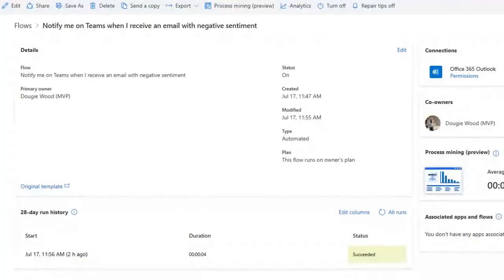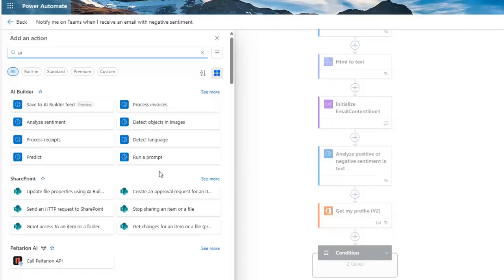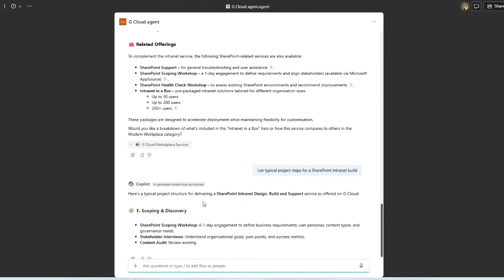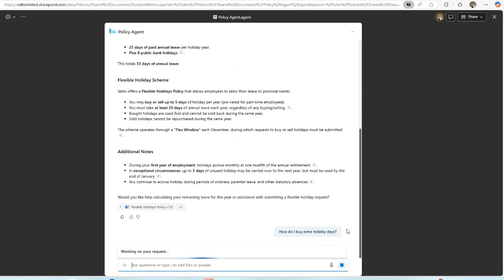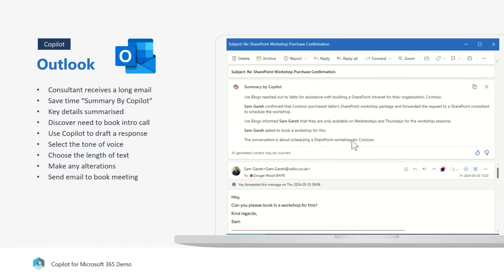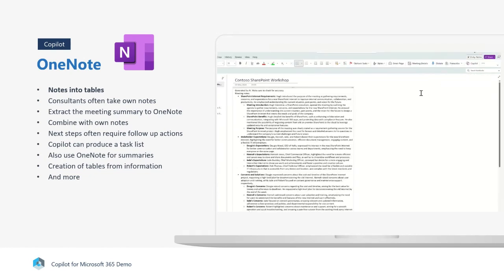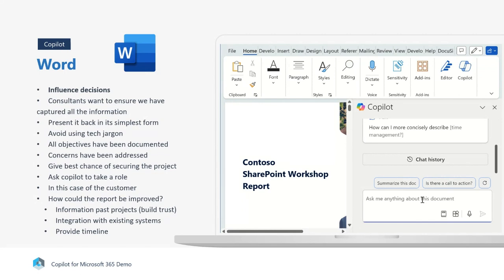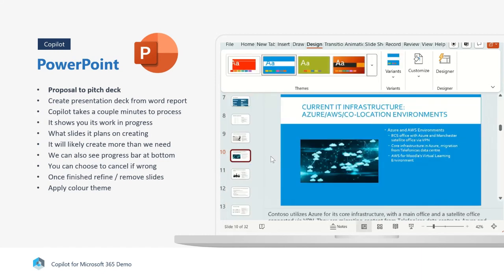3 Microsoft AI Tools That SUPERCHARGE Efficiency at Work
3 Microsoft AI Tools That SUPERCHARGE Efficiency at Work

Discover how Microsoft AI is reshaping the future of work. In this video, we dive into 3 powerful Microsoft AI tools that can dramatically increase workplace productivity — with real-time demos and actionable insights.

🚀 Title: 3 Microsoft AI Tools That SUPERCHARGE Efficiency at Work

🔍 What You’ll Learn:

Microsoft Power Automate + AI Builder (Sentiment Analysis)
Explore how Microsoft AI can read customer emails, determine sentiment (positive or negative), and trigger workflows automatically — using Microsoft Azure and Power Automate. This demo shows how AI can enhance customer engagement and streamline operations.

SharePoint AI Agents (Microsoft App Example)
See how Microsoft 365 AI integration is changing how businesses onboard staff, answer policy questions, and support sales teams. With SharePoint, powered by Microsoft AI, agents act as smart assistants—speeding up knowledge access across your organization.

Copilot for Microsoft 365 (Live Demos)
Watch live demos of Microsoft 365 Copilot across Microsoft Word, Excel, PowerPoint, OneNote, and Teams. You’ll see how AI helps teams write better, analyse data faster, build presentations instantly, and communicate more effectively—showcasing the Microsoft AI future in action.

💡 Bonus: These tools are part of what’s covered in a free Microsoft AI course available through Microsoft Learn and other Microsoft resources. This is your chance to start mastering Microsoft Fabric, Microsoft Azure, and Microsoft 365 with no cost.

🎓 Whether you're looking for a Microsoft AI course, want to explore Microsoft Build announcements, or see how the latest Microsoft apps are leveraging AI, this video will give you a practical look at where Microsoft is headed—and how you can take advantage.

00:00 Microsoft AI
00:55 AI Sentiment Analysis
03:25 Power Automate AI
06:13 SharePoint Agents
08:11 G Cloud Chatbot
10:53 Policies Chatbot
14:48 Copilot for SharePoint
16:02 Copilot for Microsoft 365
16:43 Copilot for Outlook
19:14 Copilot for Microsoft Teams
21:06 Copilot for OneNote
22:31 Copilot for Excel
24:45 Copilot for Word
27:30 Copilot for PowerPoint
28:54 Free Consult